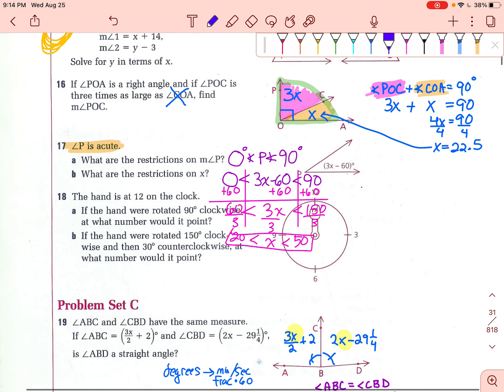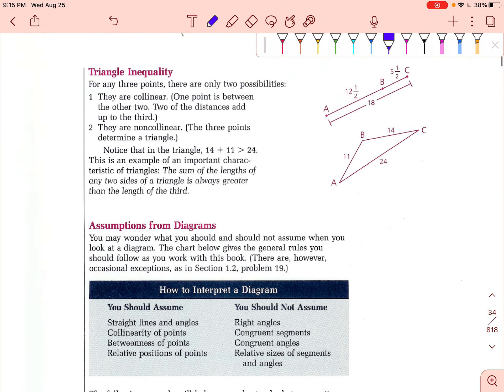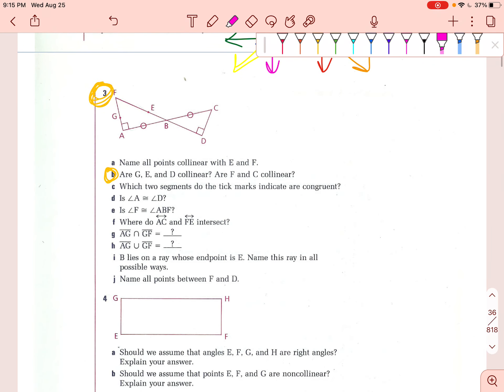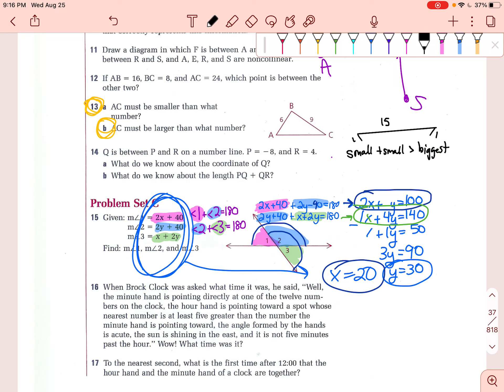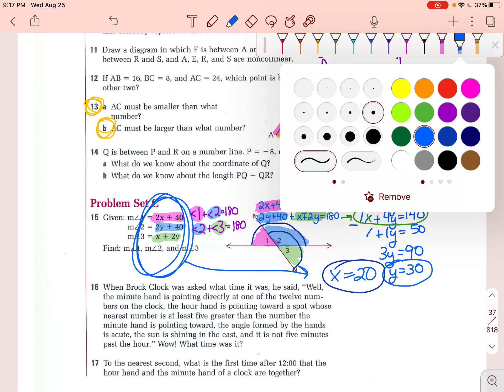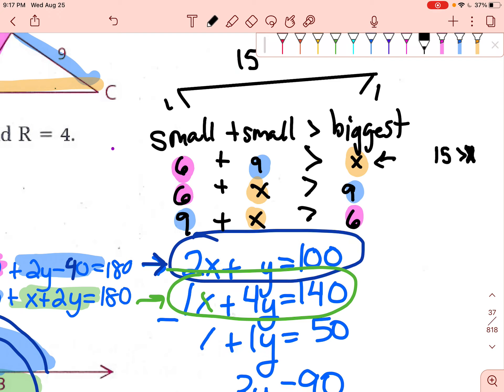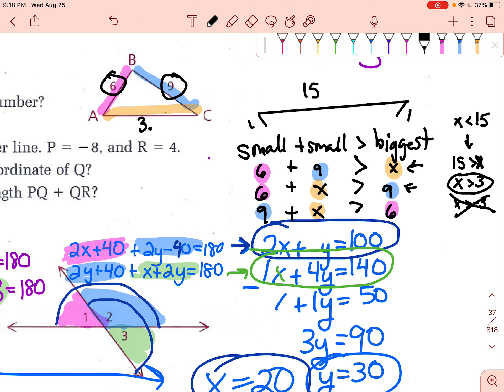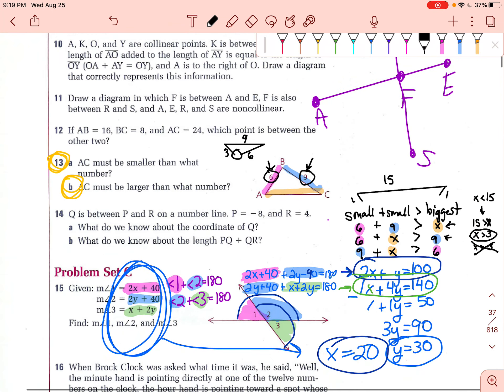Pg 16;15, pg 21;3b,13b